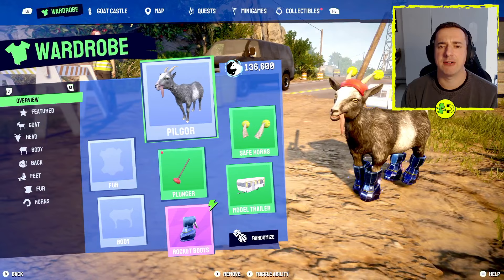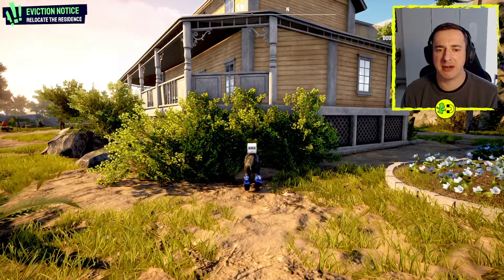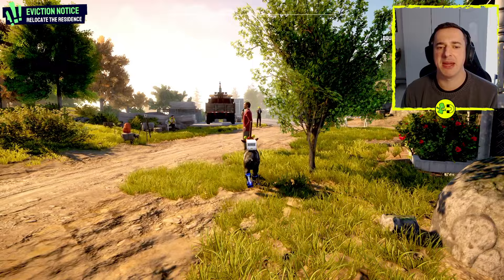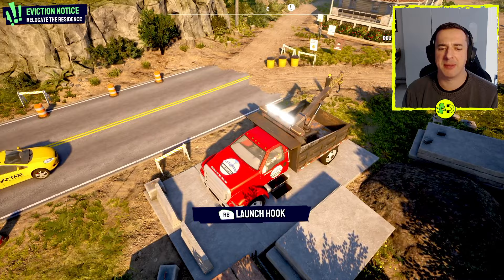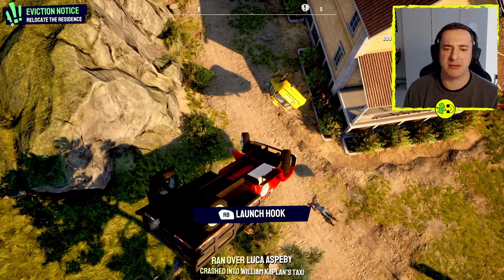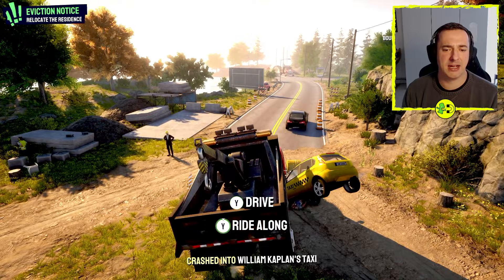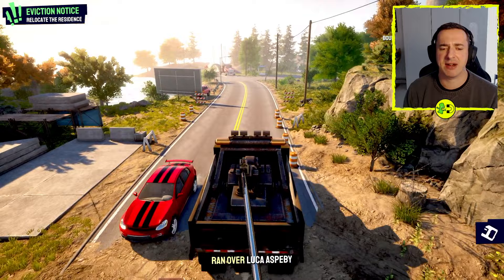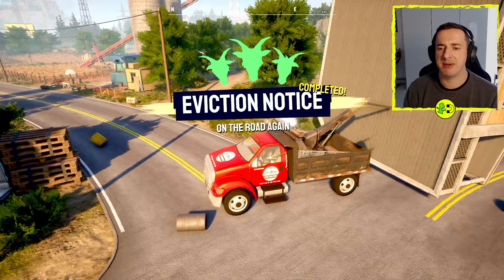Goat Simulator 3 Eviction Notice Quest Guide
In this Goat Simulator 3 Eviction Notice Quest Guide, I show you how to complete this quest quickly and easily.

To complete the Goat Simulator 3 Eviction Notice Quest, you'll need to make use of a tow truck to move the house. This can end up with hilarious results!

I hope you find this Goat Simulator 3 Eviction Notice Quest Guide video of use. If so, please like and drop a comment. Thanks so much!